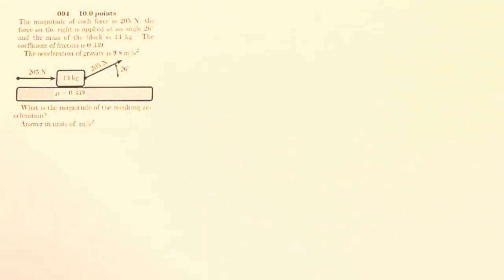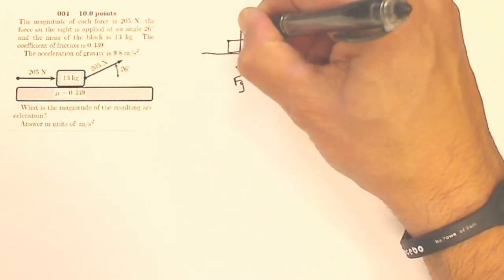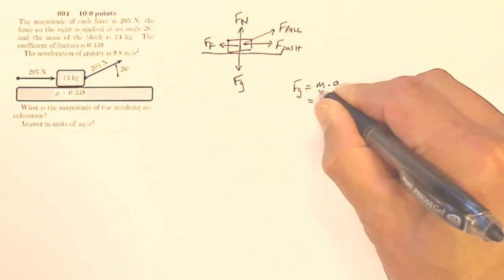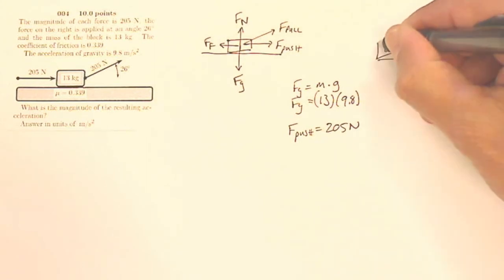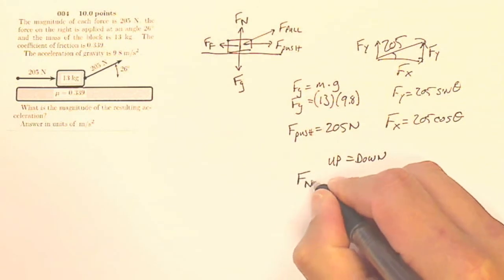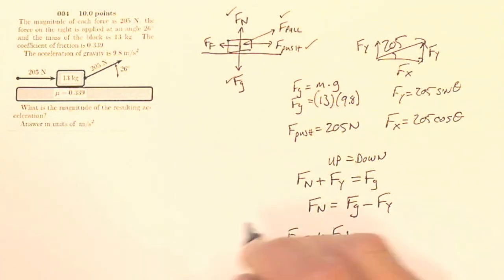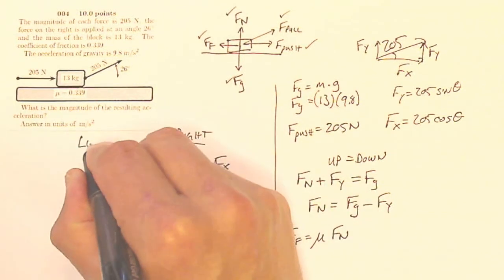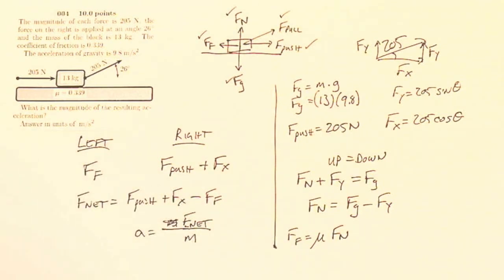AP HW 03.2 Q 04